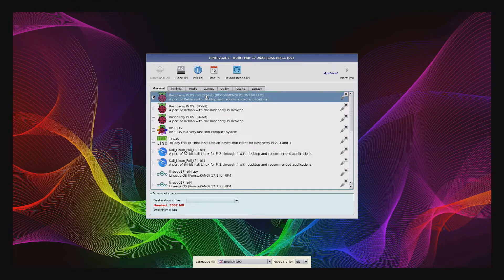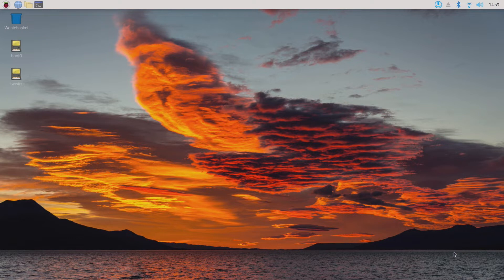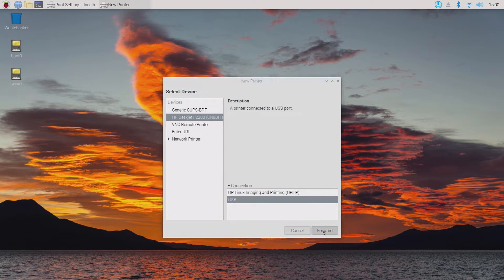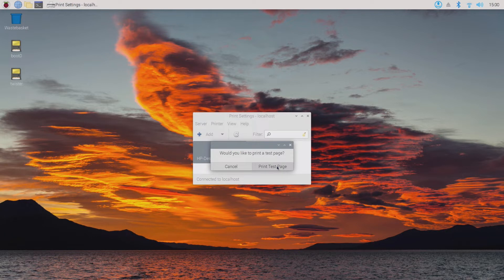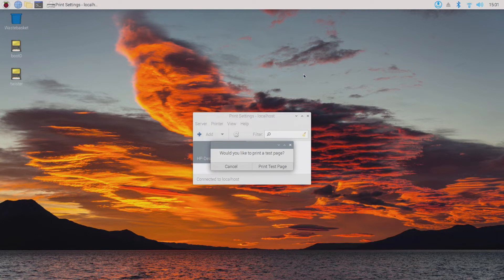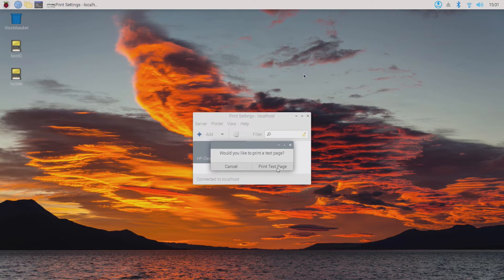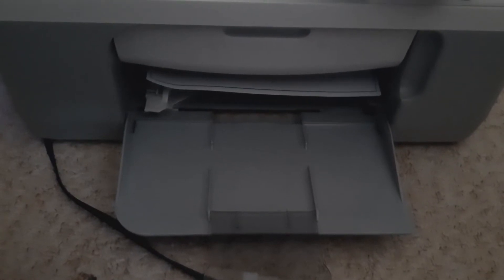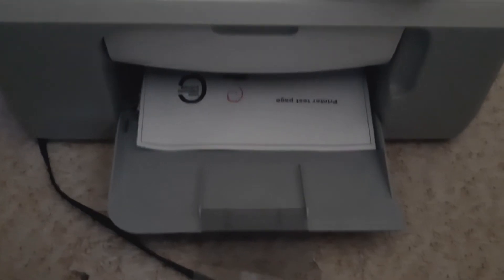Adding a Printer to a Raspberry Pi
Adding a printer to a Raspberry Pi is much simpler than I thought. For those of you that would like to connect via the network use the link below as this goes through the process. The video only covers direct connection via USB.